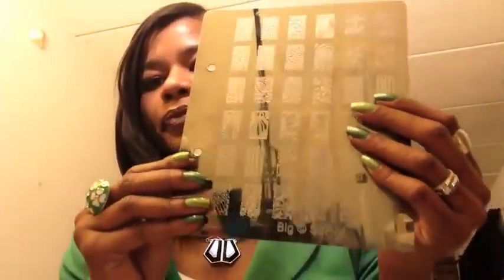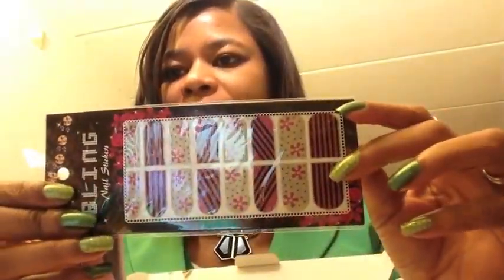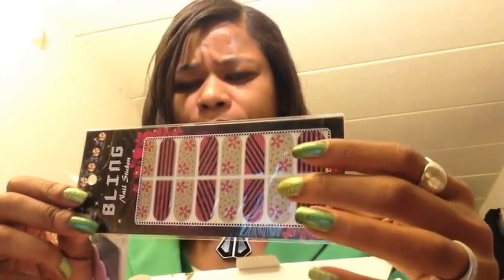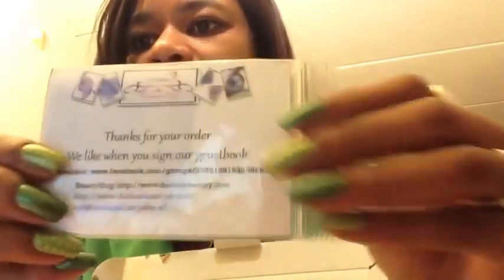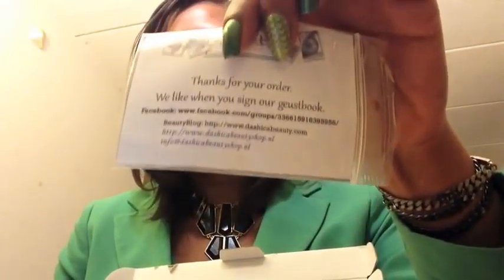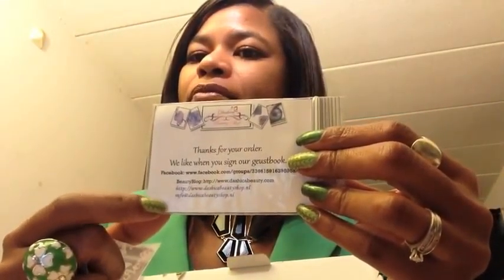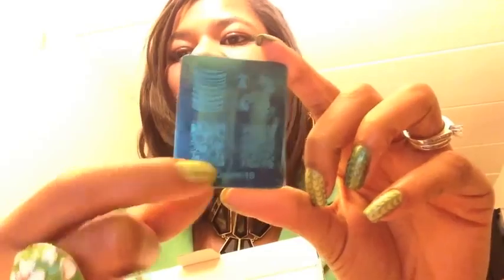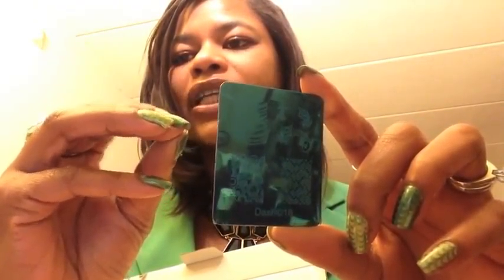Have You Heard of Dashica Beauty Shop Nail Stamping Plates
This video is an intro to Dashica Beauty Shop image plates.  In case you were looking for great quality plates, with images that will fit ALL nail bed sizes!!!  Due to YouTube time constraints I will post my image plate haul showing each plate individually in a separate video.  And sorry for the chipmunk voice at the end, I had to speed it up in order to reduce the size of the video to meet YouTube specifications.  And I was just getting annoyed with trying to edit out clips to get it down to size.

Dashica Beauty Shop Info:

 Facebook DashicaBeautyShop